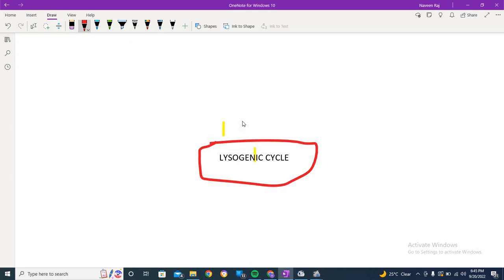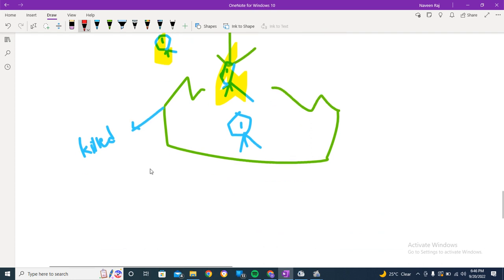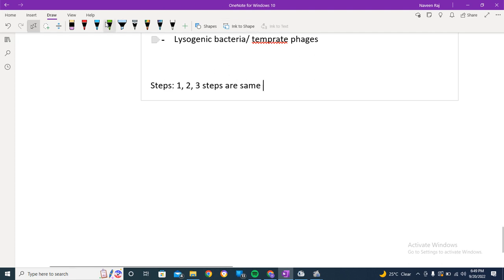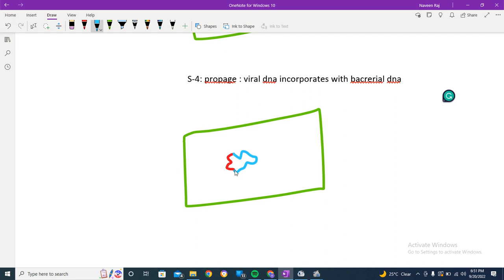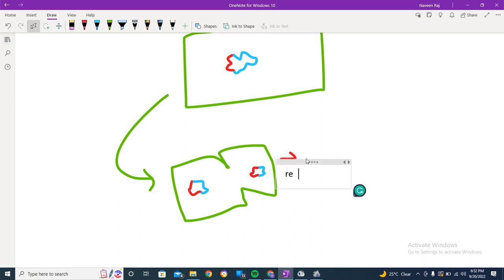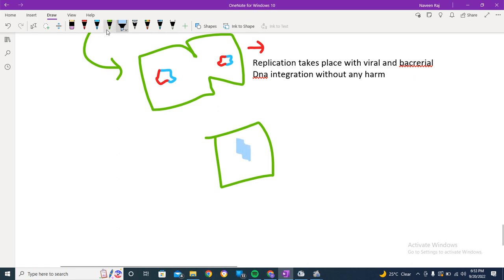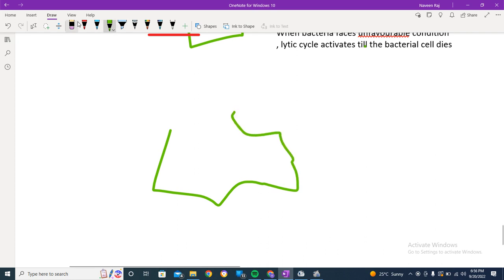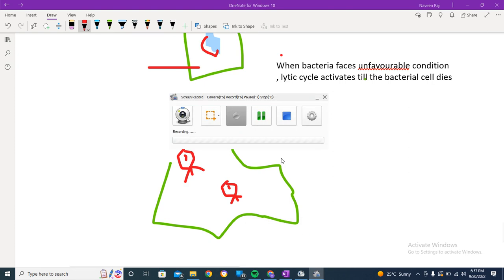lysogenic cycle with daigrams